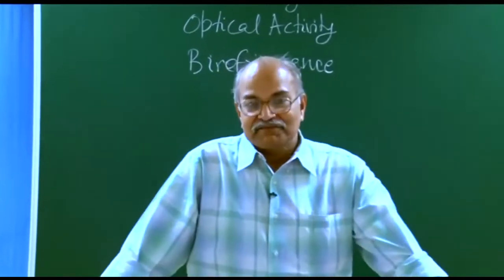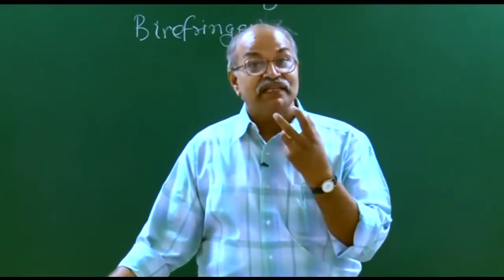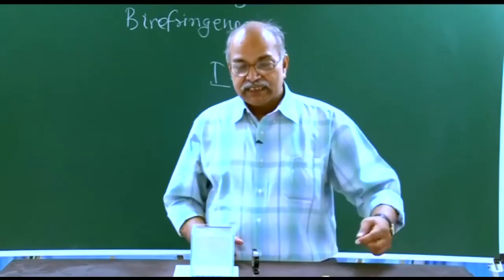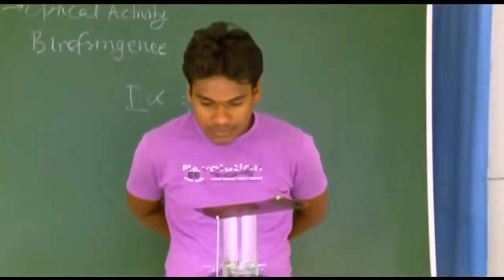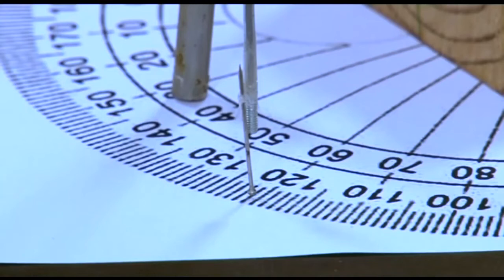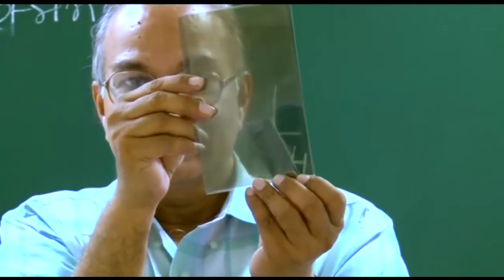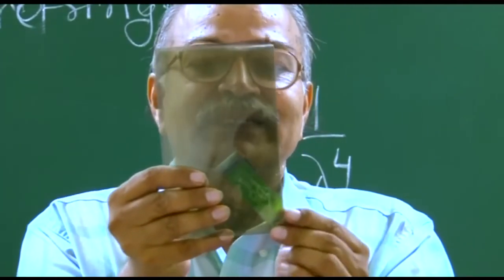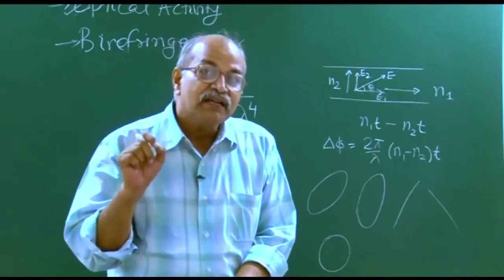Exp 06 - From Blue to Colored Cello tape |Optics